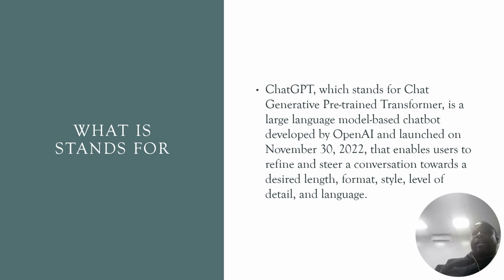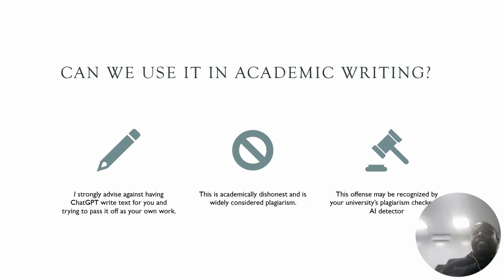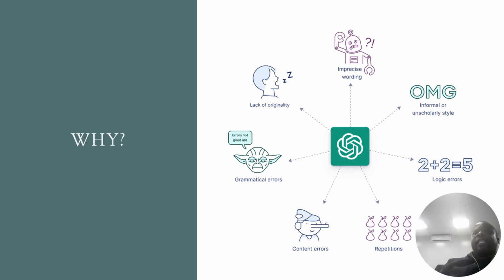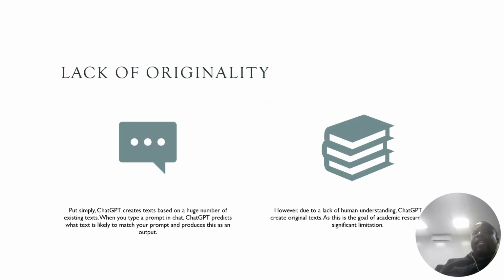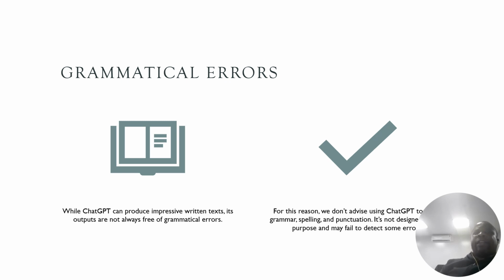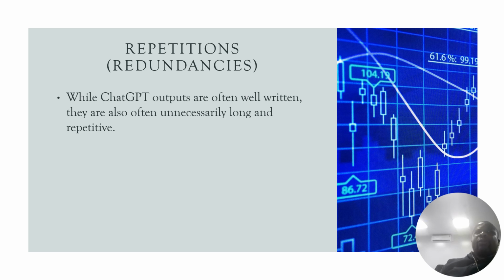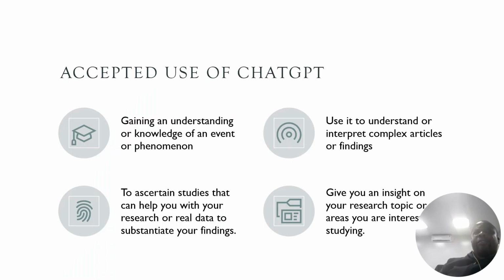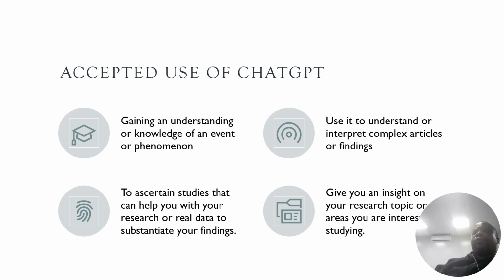ChatGPT in academic writing - NO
You cannot use ChatGPT in academic writing but you can use it to gain an understanding of an events or phenomenon.